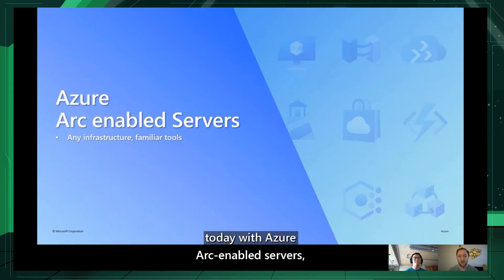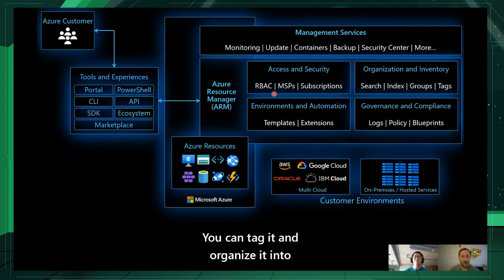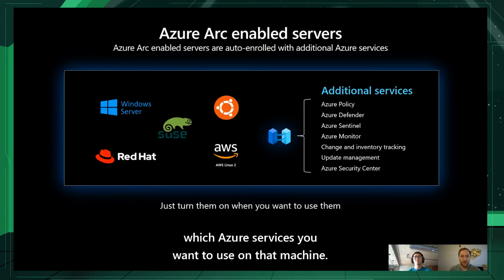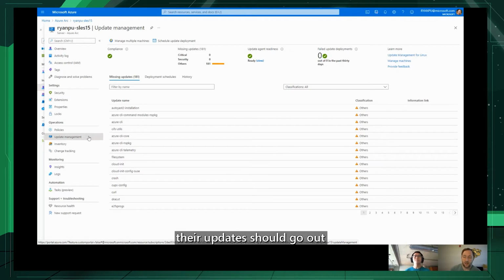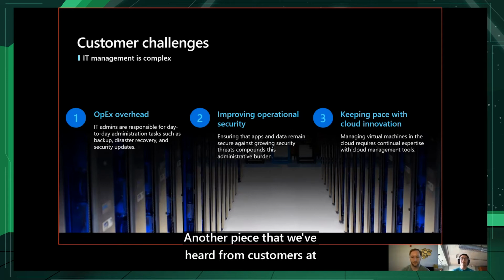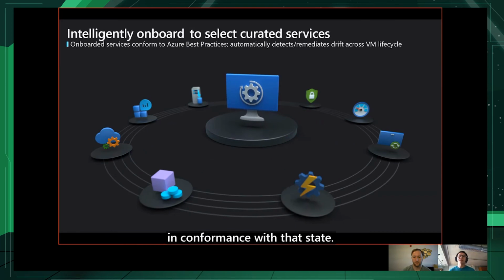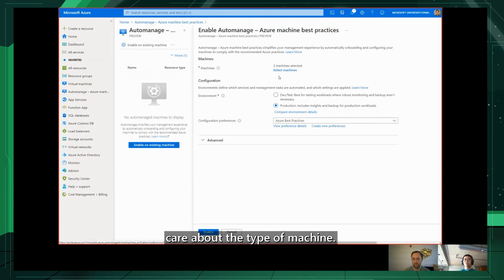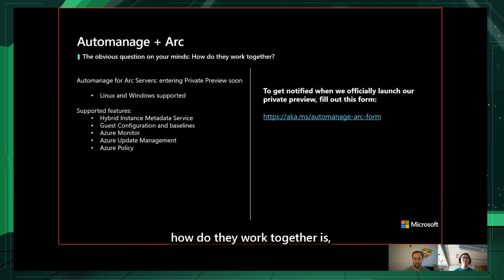SPO 1160 - Manage your SLES machines at scale in/out of the cloud with Azure Arc & Azure Automanage